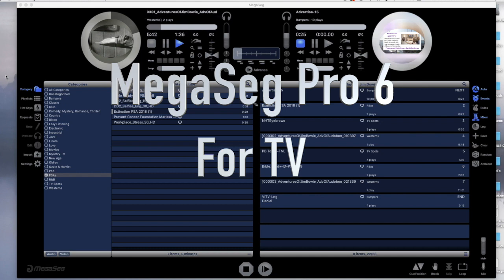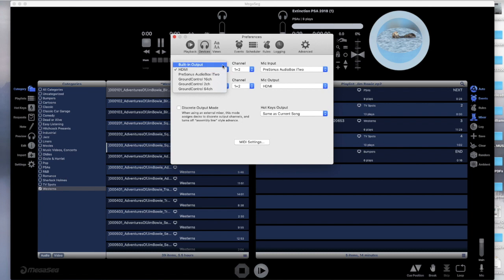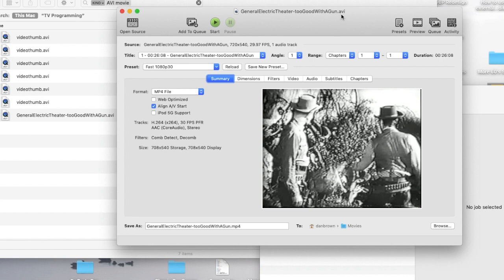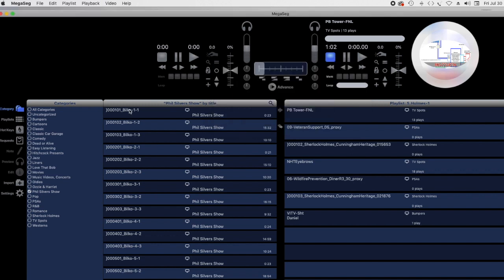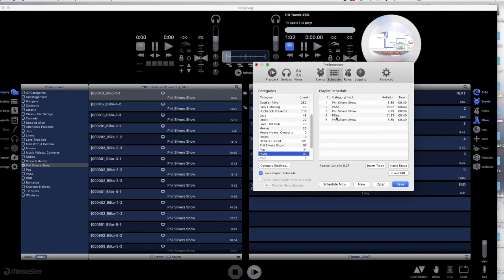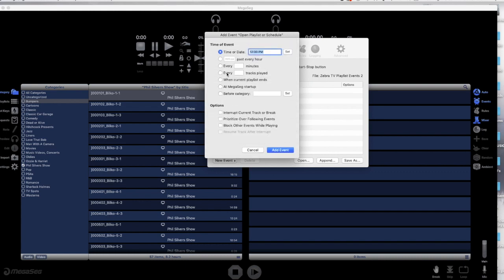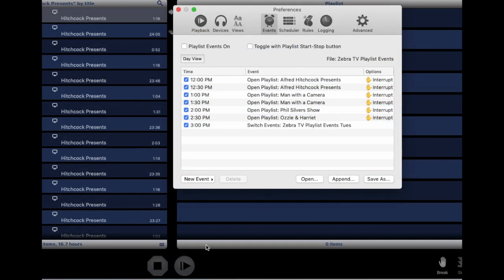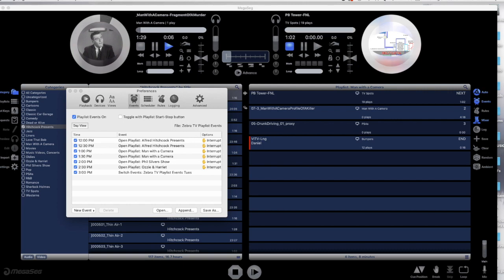MegaSeg Pro 6 For Broadcast TV Part 1: The Basics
MegaSeg Pro is the premier software for Mac-based radio station automation.  What few realize is that it is also an excellent video playout software, suitable for broadcast TV.  Part 1 of this video covers the basics of setting up MegaSeg for TV output and should get anyone with a Mac, including a Mac Mini, up and running.  Great for LDTV.

One note of caution: do not use the "Hide MegaSeg" function while the software is playing.  You will lose the video stream while the audio will continue playing.  Better to use the middle orange "minimize" button at the top left of the window.